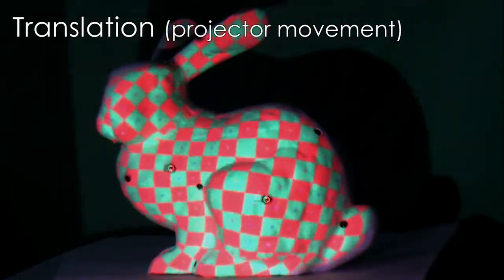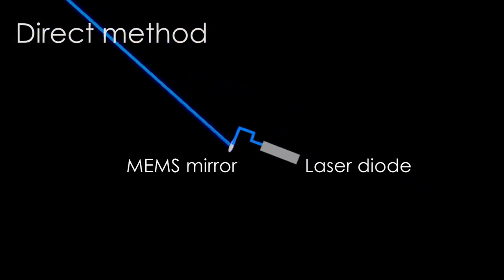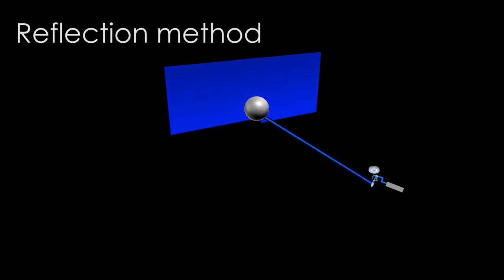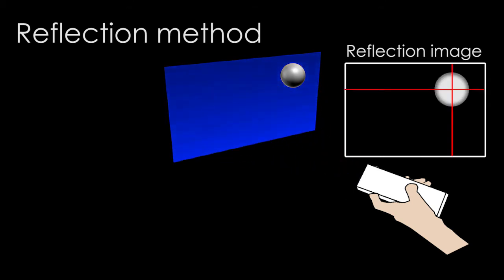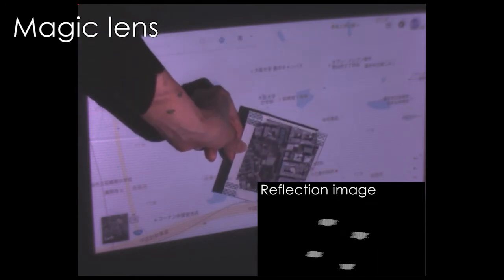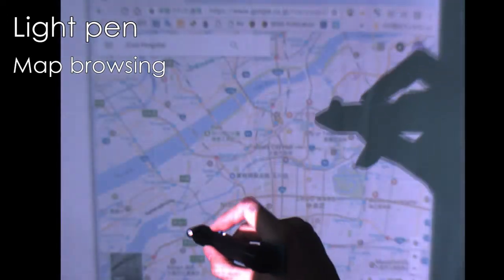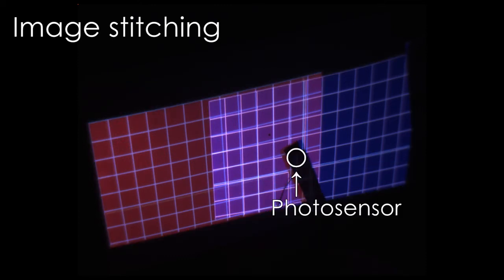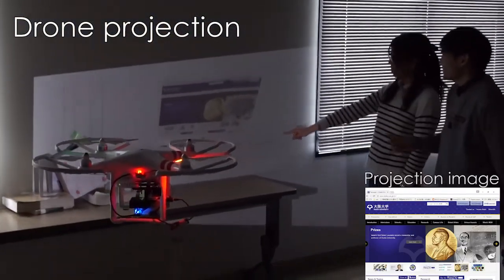SPAP: Simultaneous Projection and Positioning of Laser Projector Pixels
Yuki Kitajima, Daisuke Iwai, and Kosuke Sato, "Simultaneous Projection and Positioning of Laser Projector Pixels," IEEE Transactions on Visualization and Computer Graphics (Proceedings of IEEE International Symposium on Mixed and Augmented Reality), Vol. 23, No. 11, pp. 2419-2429, 2017.

Abstract:
This paper presents a novel projected pixel localization principle (SPAP: Simultaneous Projection And Positioning) for online geometric registration in dynamic projection mapping, or spatial augmented reality (SAR), applications. We propose applying a time measurement of a laser projector raster-scanning beam using a photosensor to estimate its position while the projector displays meaningful visual information to human observers. Based on this principle, we develop two types of position estimation techniques. One estimates the position of a projected beam when it directly illuminates a photosensor. The other localizes a beam by measuring the reflection from a retro-reflective marker with the photosensor placed in the optical path of the projector. We conduct system evaluations using prototypes to validate this method as well as to confirm the applicability of our principle. In addition, we discuss the technical limitations of the prototypes based on the evaluation results. Finally, we build several dynamic projection mapping applications to demonstrate the feasibility of our principle.